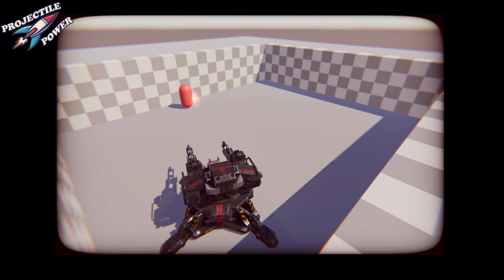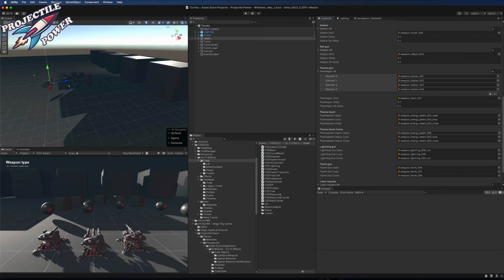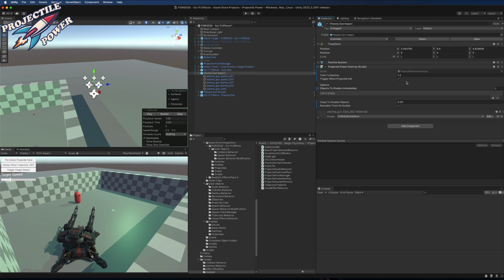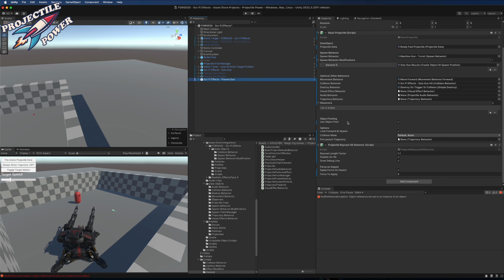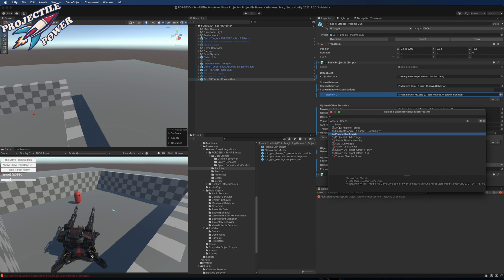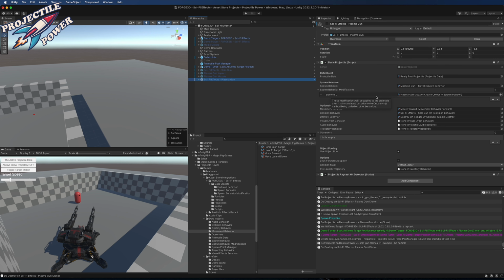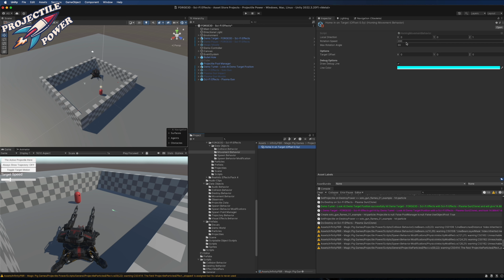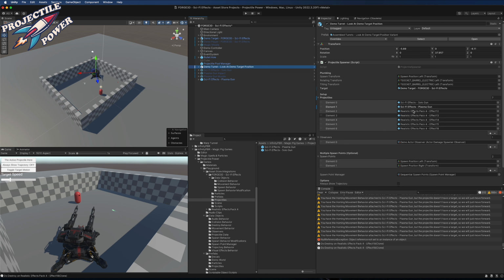Sci-Fi Effects by FORGE3D • Integration with Projectile Power • Unity Game Dev • Asset Store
In this video I demonstrate how to convert particles from Sci-Fi Effects by FORGE3D to work with the upcoming Projectile Power asset from Magic Pig Games / Infinity PBR.

Many projectile packages are really amazing, but not set up in an ideal way. Projectile Power makes it easy to get many particles that all play well together and are EASY TO USE, so you can focus on making your game and creating cool things that shoot off amazing projectiles, rather than trying to customize all the packs you get from the Asset Store.